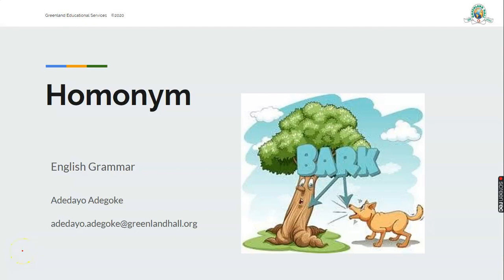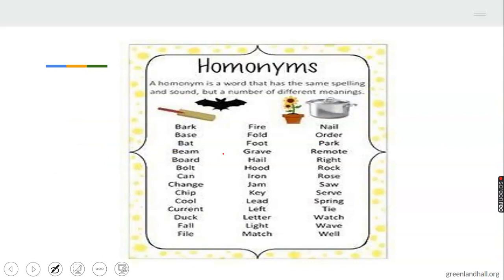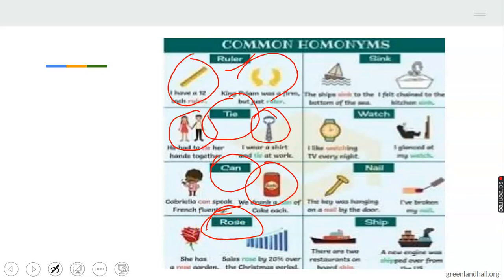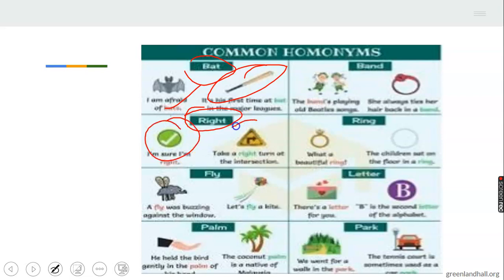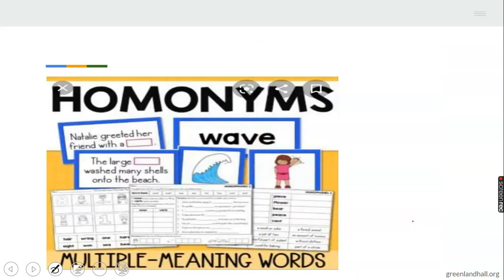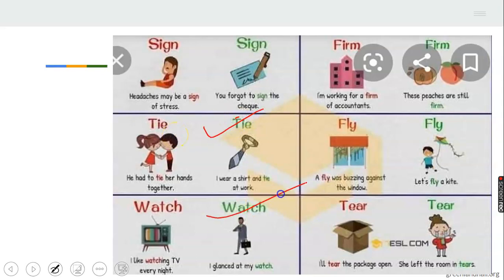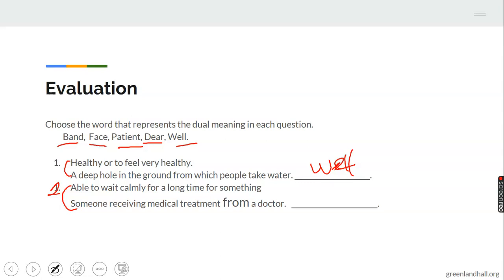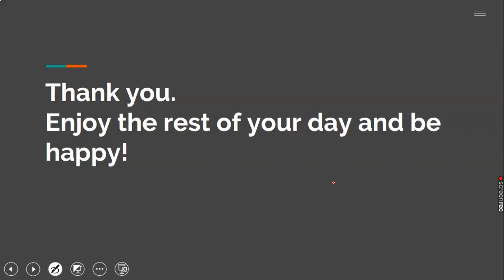Homonyms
English Grammar for Year 3